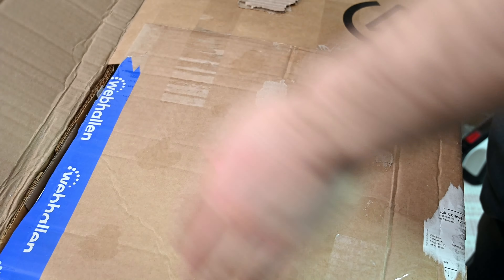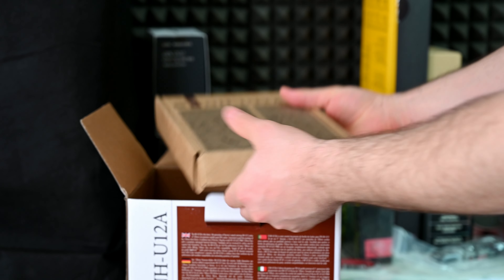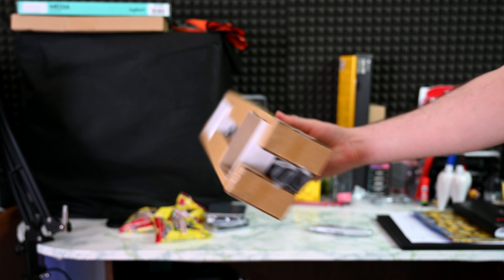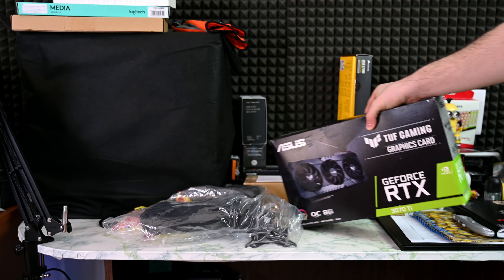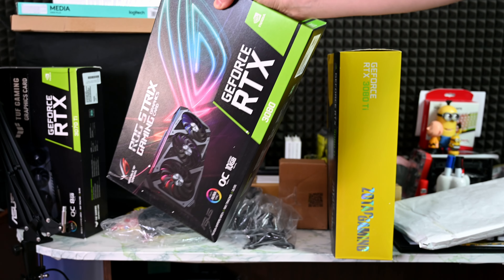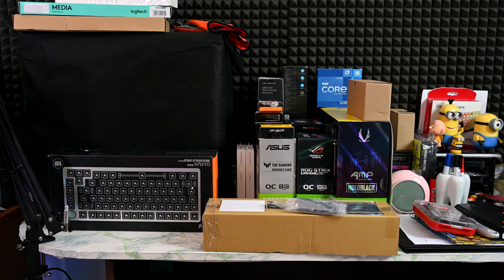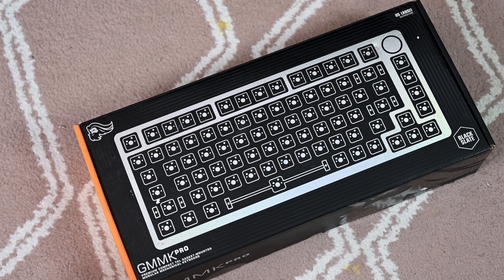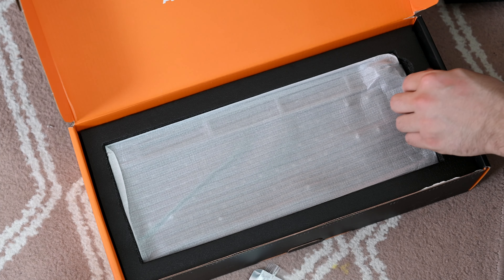More Tech Unboxing For New Build - Package two 35kg of TECH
More Tech Unboxing For New Build

Part 2 is here :D lets go

If there is something that I have missed out please point it out, or you having special request.